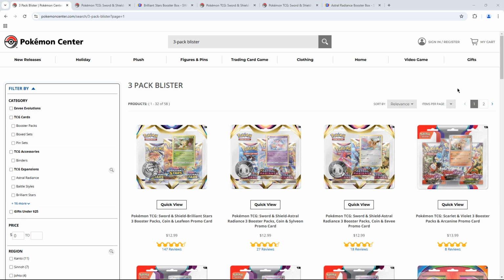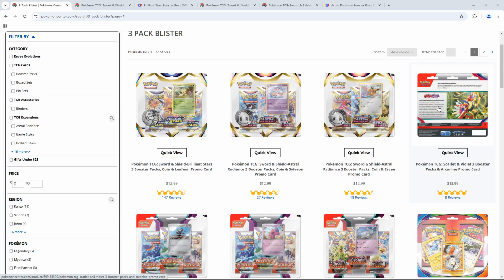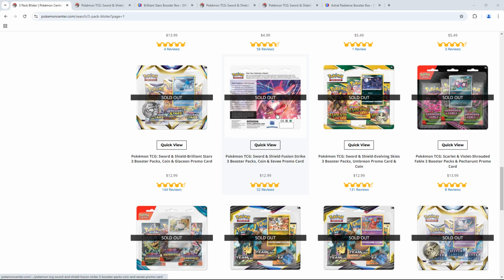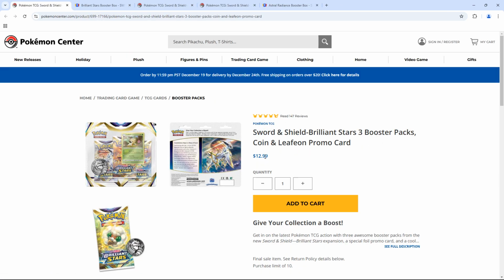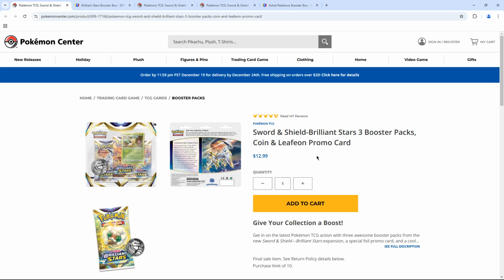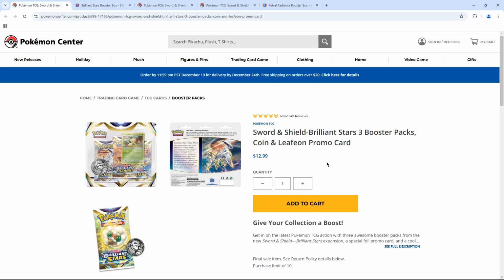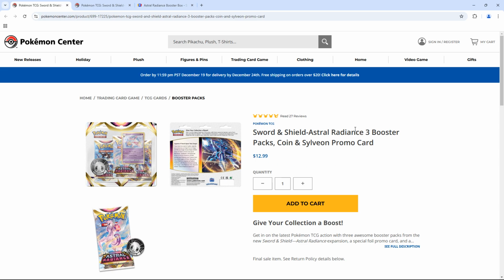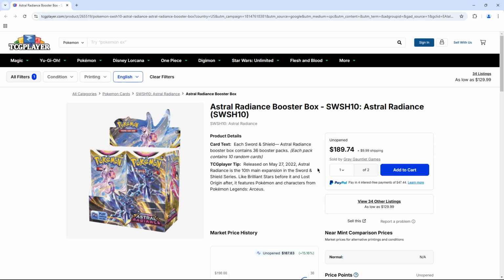Best Sword & Shield Products to Buy!